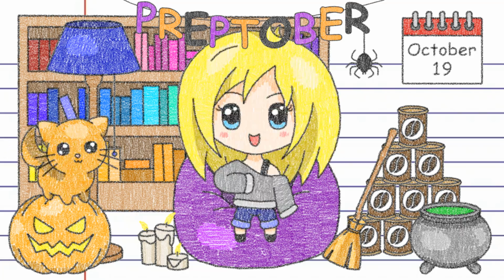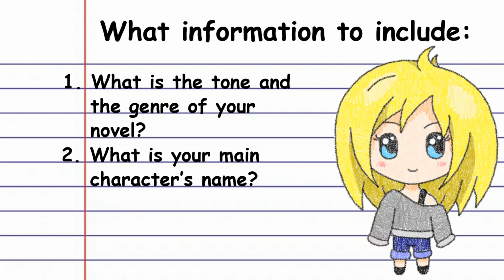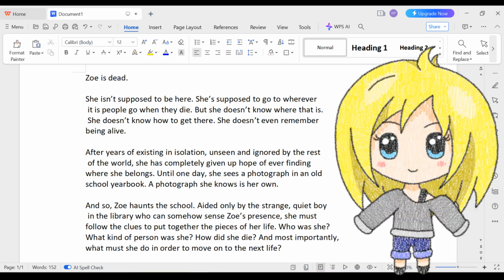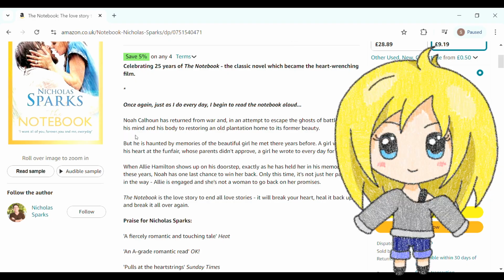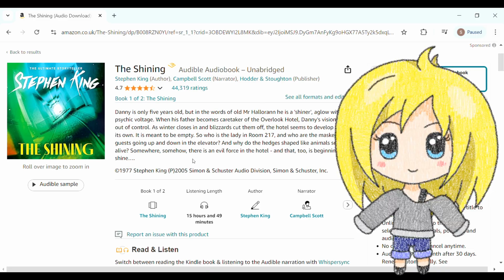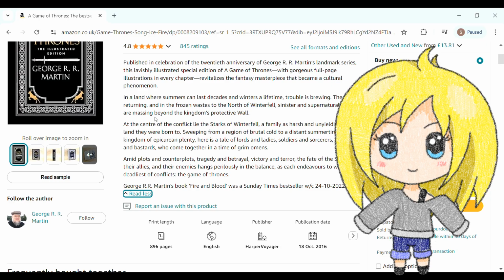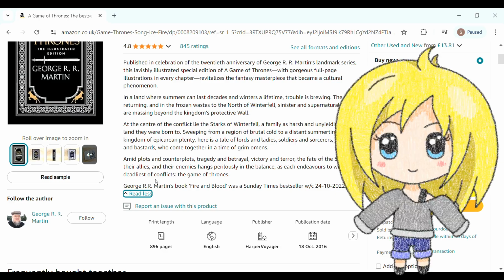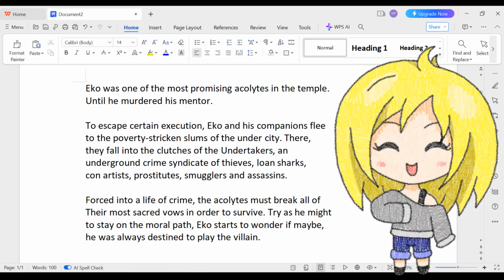Preptober Day 19: Writing the Perfect Blurb for your Novel | NaNoWriMo 2024 | Preptober Vlog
Today's video is all about writing a blurb for your novel. A blurb is a short summary of a novel that you will usually find on the back cover. A blurb's job is to highlight the most interesting aspects of a novel, in order to get the readers interested to know more.

We will be discussing what information you should include in your blurb, how long your blurb should be and looking at examples of blurbs for successful novels to see what they did well and how exactly they sell the story to the audience.